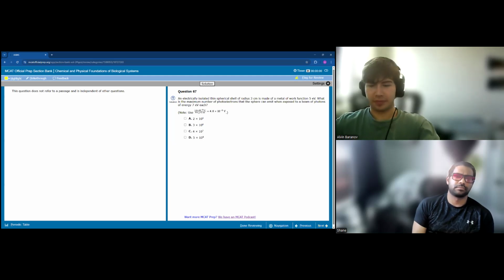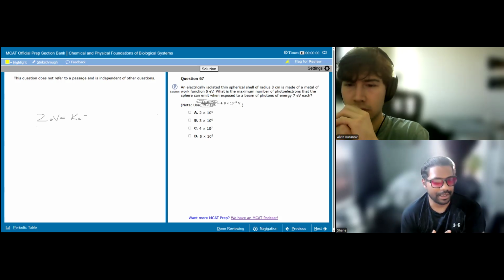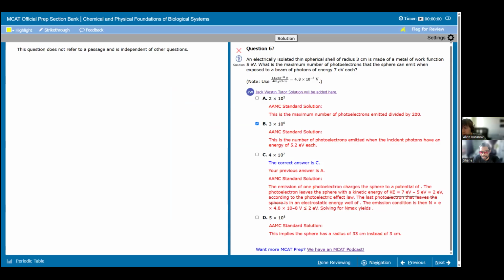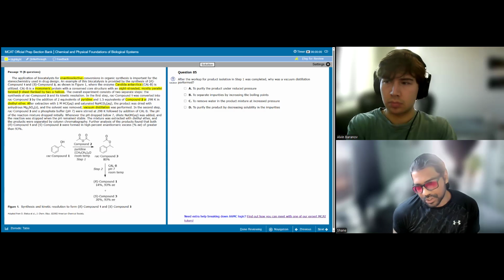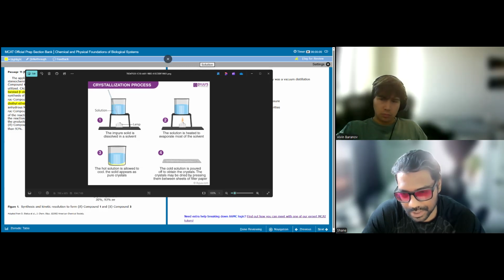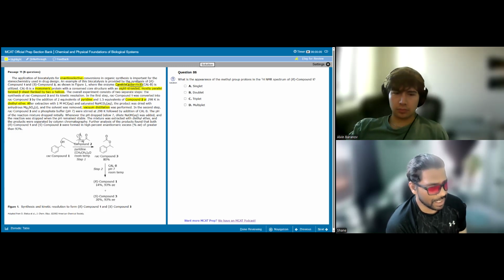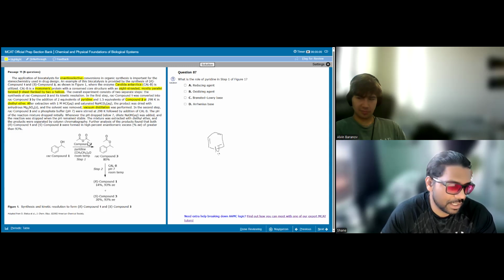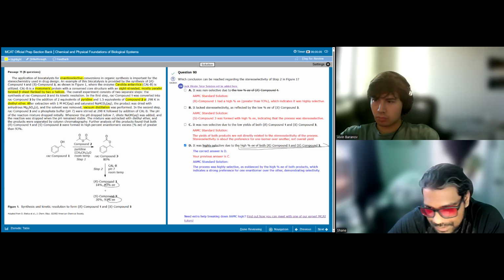AAMC SECTION BANKS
00:00 - Intro: Finished Section Bank Chem/Phys
00:36 - Reviewing Photoelectric Effect Question
02:30 - Work Function, Photon Energy & Kinetic Energy
04:00 - Sphere Surface Area and Charge Discussion
07:30 - Confusion on Voltage & Area Units
11:00 - Calculating Electrons from Charge & Energy
14:00 - Switching to Biochem: Enzyme Catalysis Passage
16:30 - Kinetic Resolution & Racemic Mixtures Explained
20:30 - Distillation, Chromatography & Separation Techniques
23:30 - Extraction vs Crystallization Differences
27:00 - Deep Dive into Recrystallization Process
30:00 - Recap on Impurity Removal in Crystallization
32:00 - Transition to NMR and IR Relevance in MCAT
34:00 - Reaction Mechanism: Pyrodine as a Base
38:00 - Breaking Down Nucleophilic Attack in Ester Formation
42:00 - Pyrodine’s Role as Proton Acceptor
44:00 - Carbonyls as Electrophiles & Hydroxyls as Nucleophiles
45:30 - Step 2 Analysis: Enantiomeric Excess & Selectivity
47:30 - Final Notes and Tomorrow’s Study Schedule